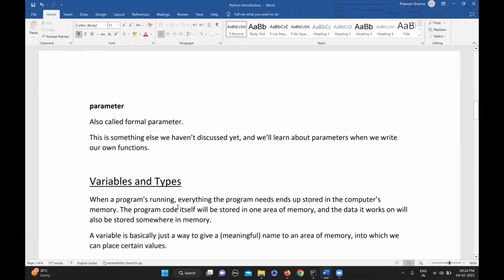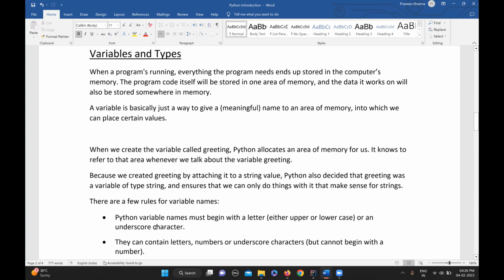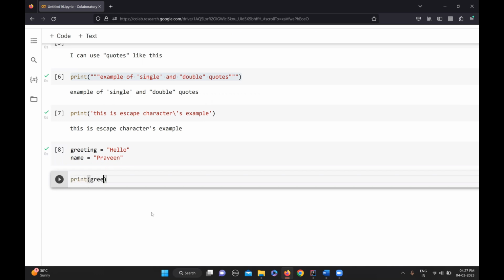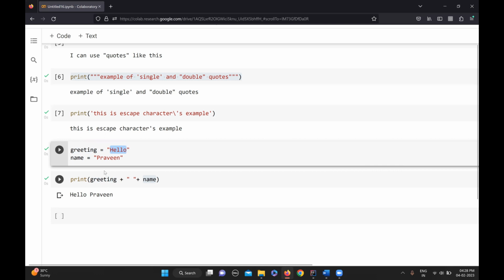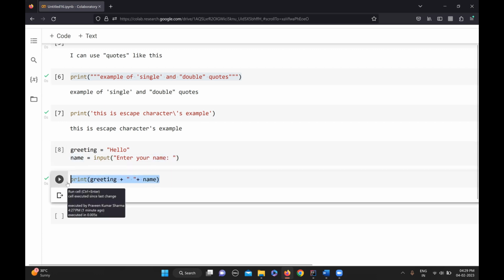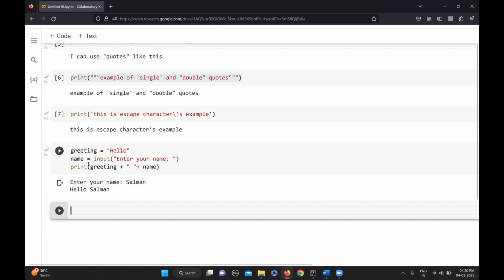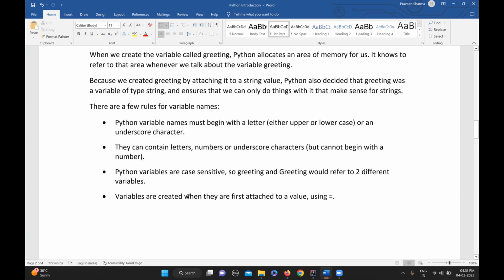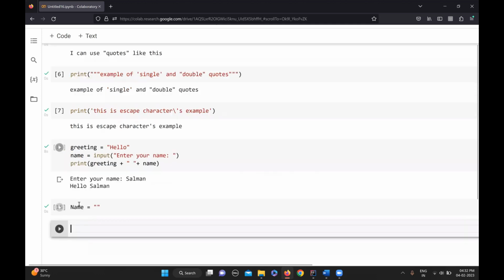Python for Beginners | 3.Variables | Data Engineering